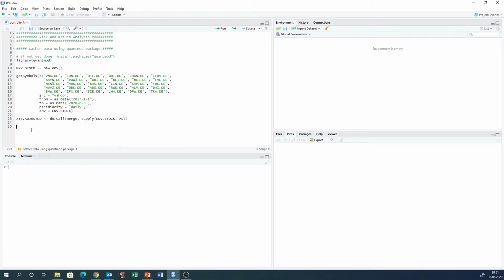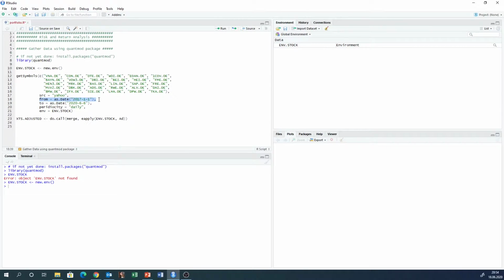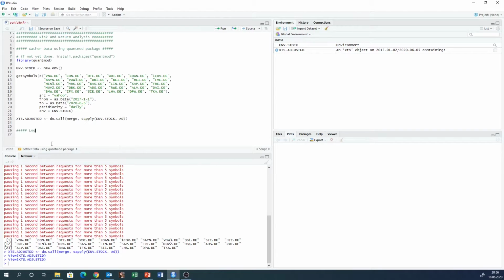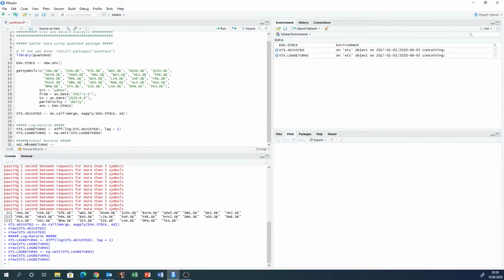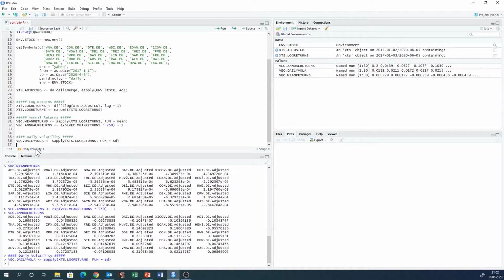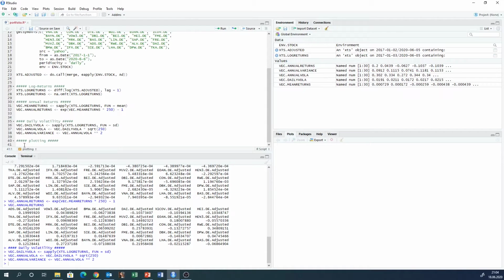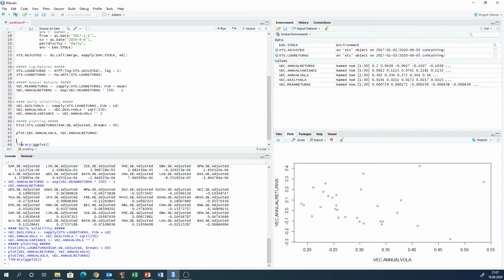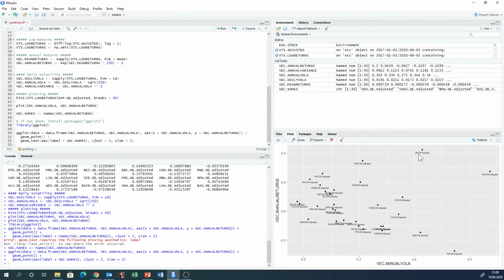Computational Finance in R: Stock Market Risk & Return Calculations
In this video, I show how to do stock market risk and return calculations of a whole set of stocks in R.